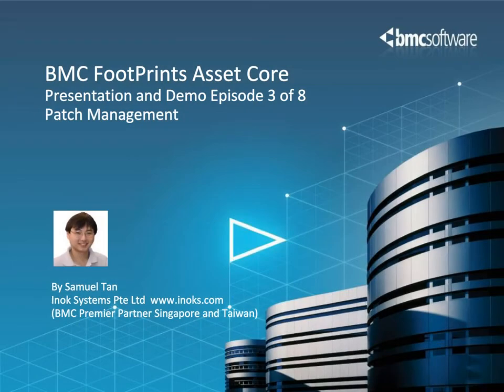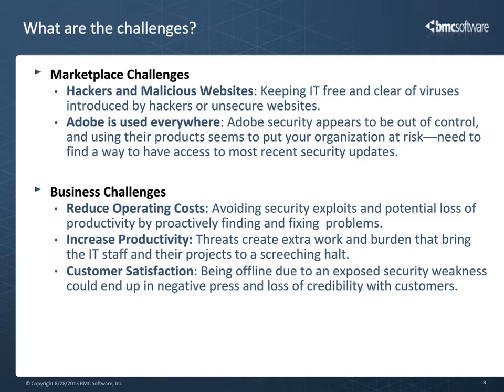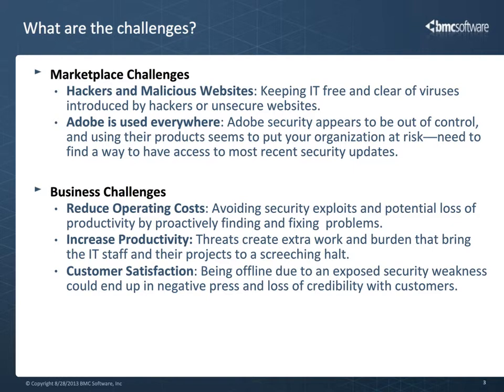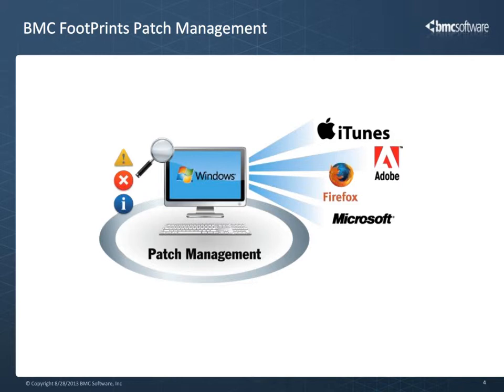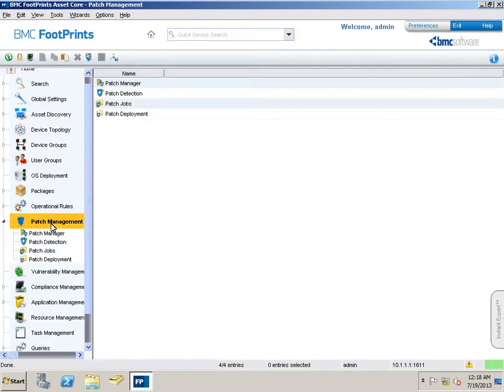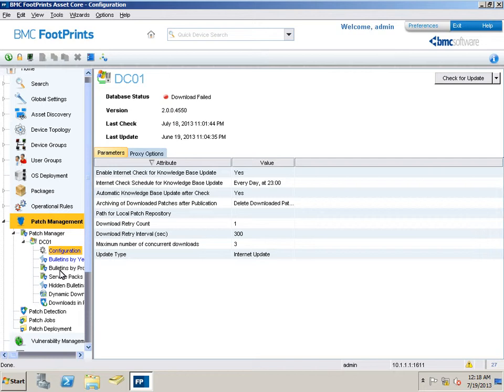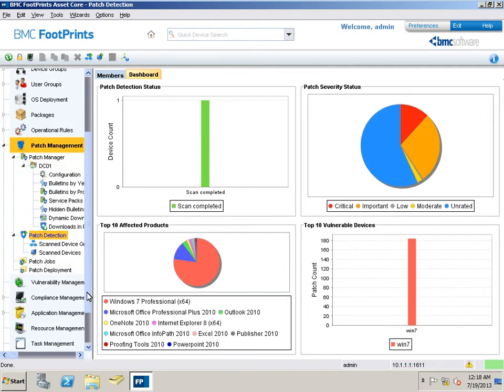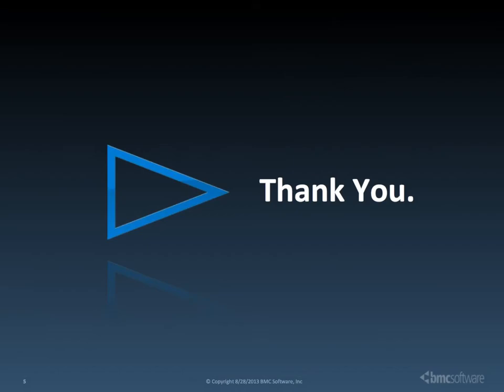BMC FootPrints Asset Core Episode 3 - Patch Management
BMC FootPrints Asset Core Episode 3